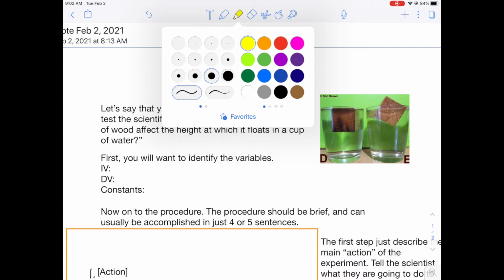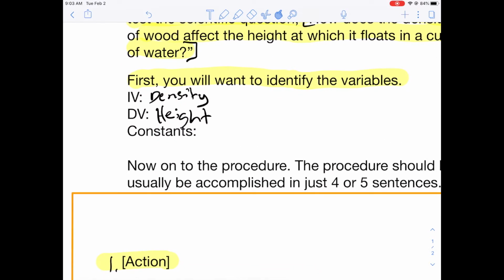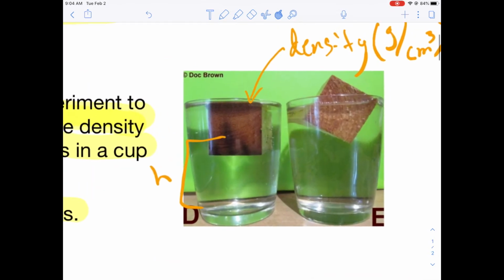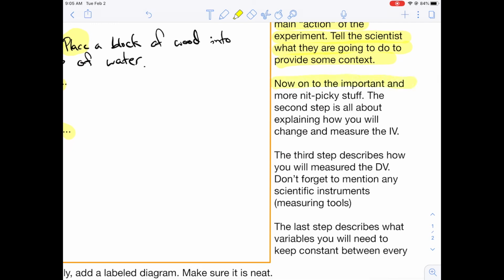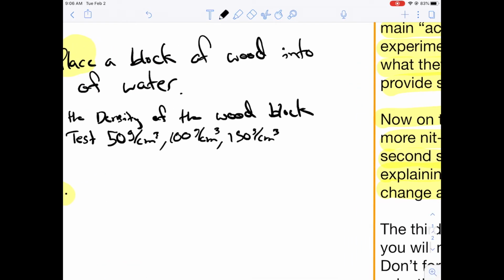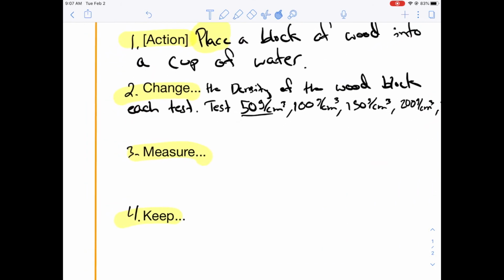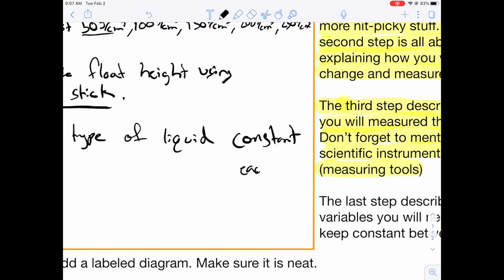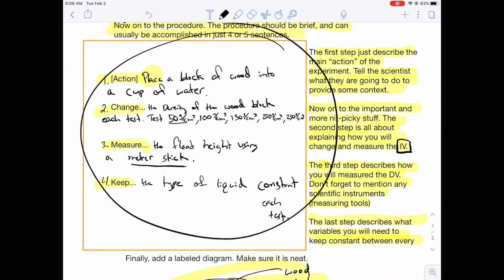How to Write a Procedure!